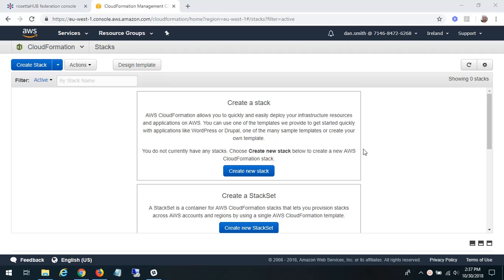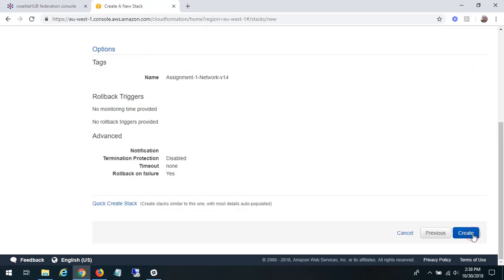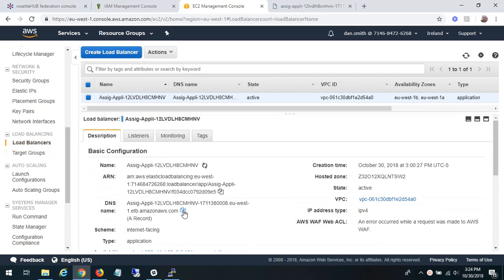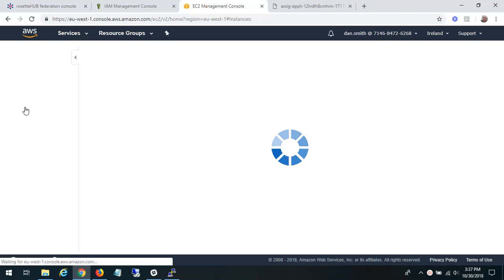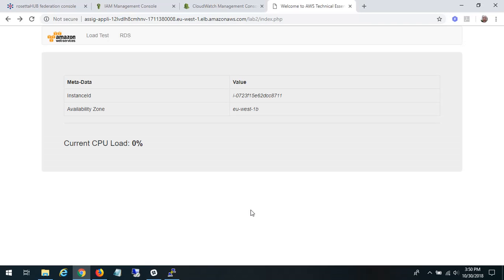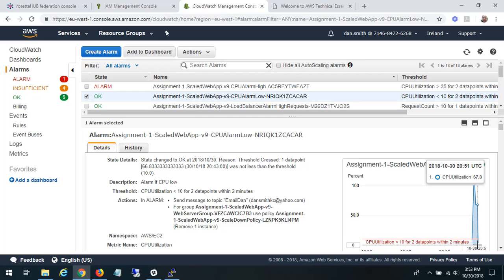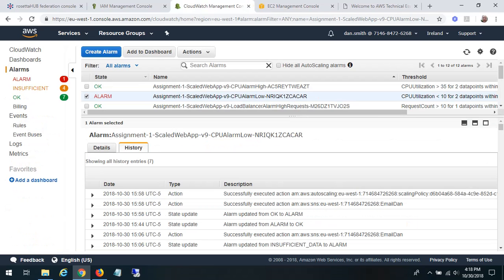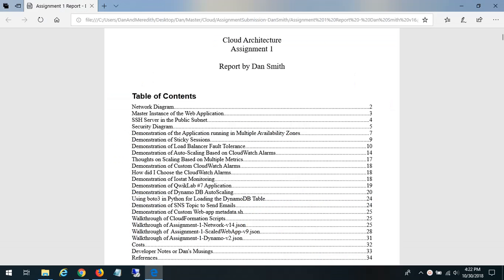Assignment1 Video v4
Cloud Architecture - Assignment 1
A load-balanced, fault tolerant architecture